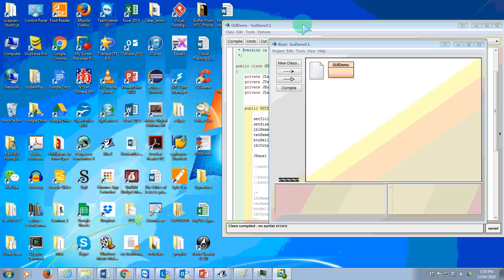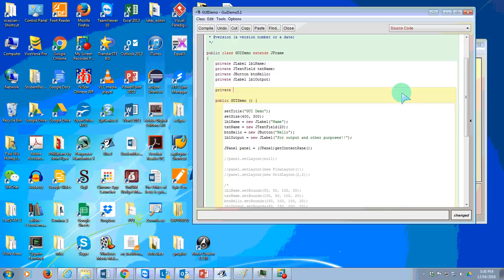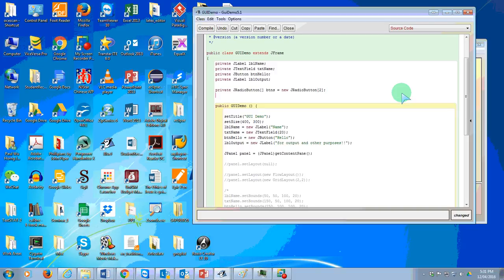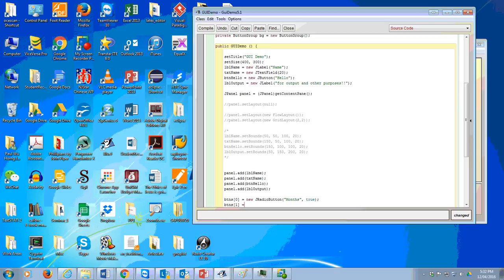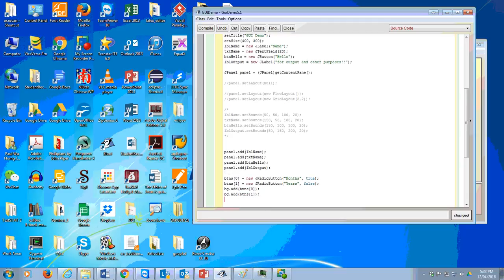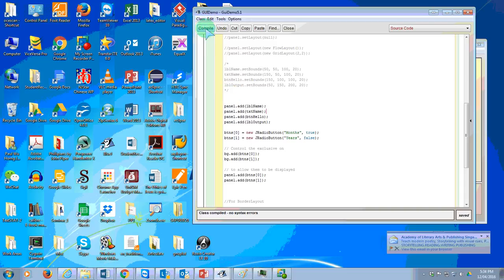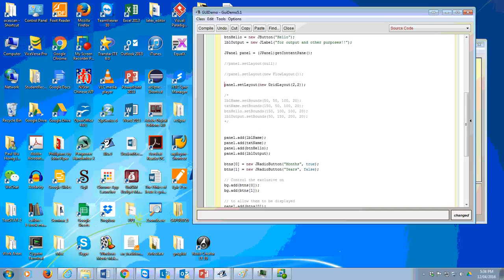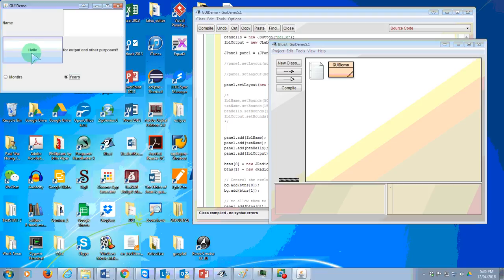GUIDemo (part 3)